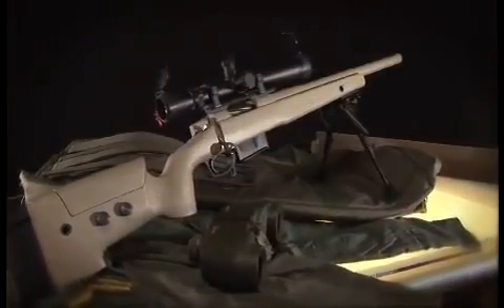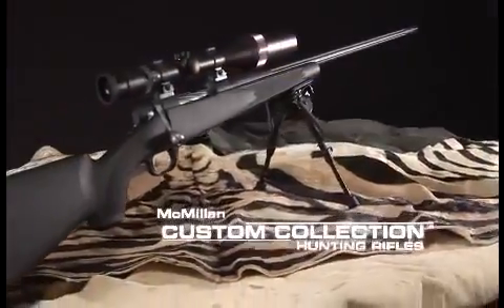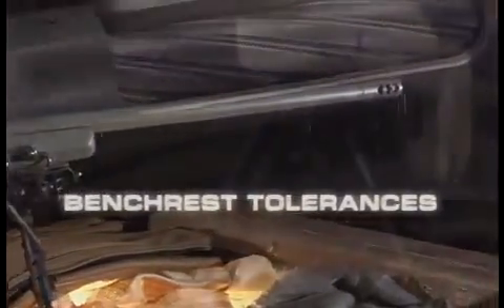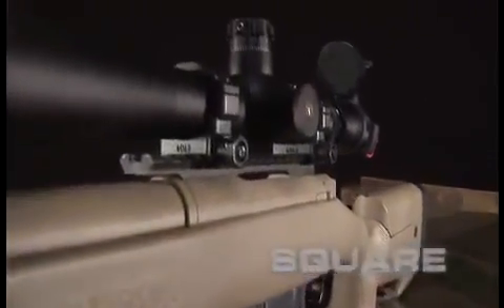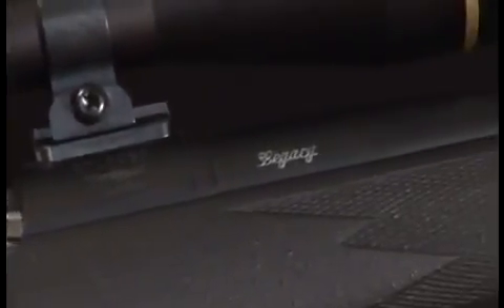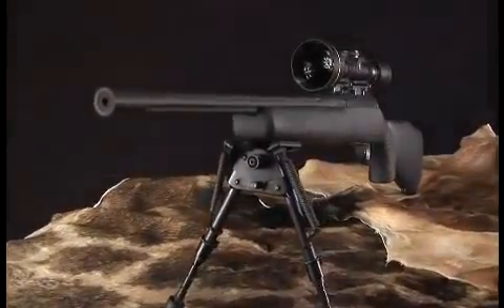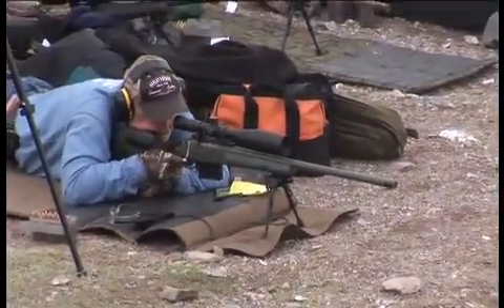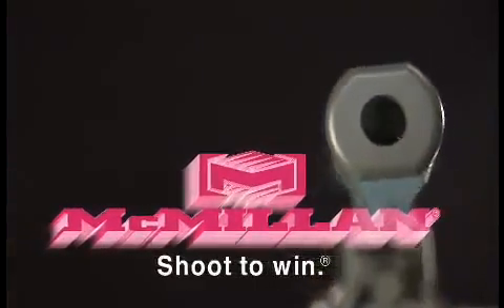McMillan POP Video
30 second commercial for McMillan